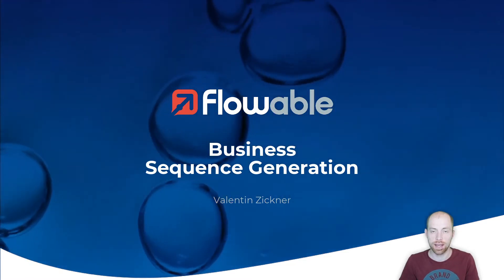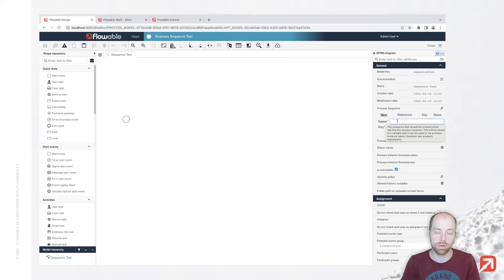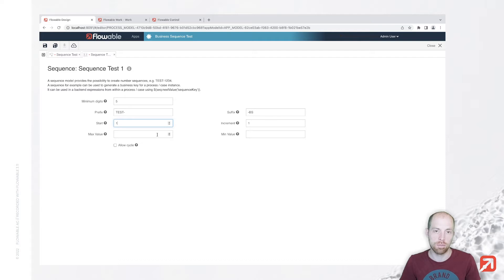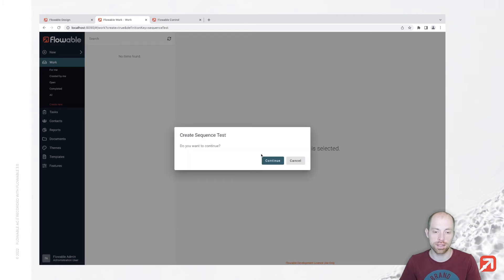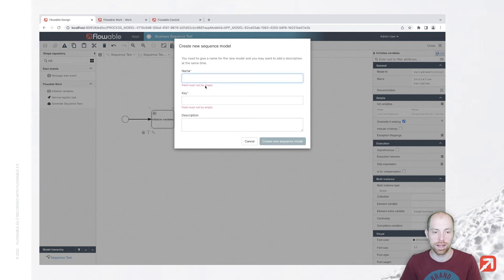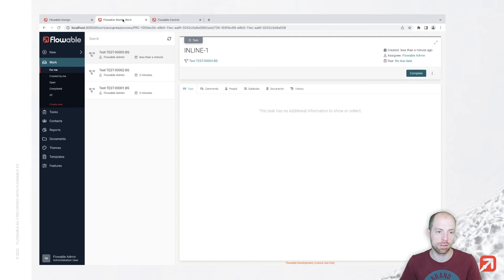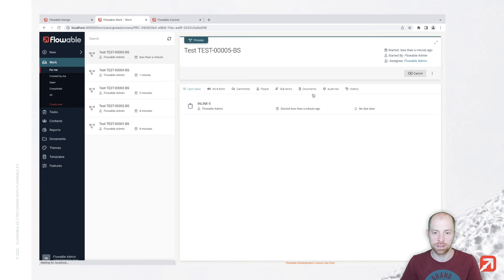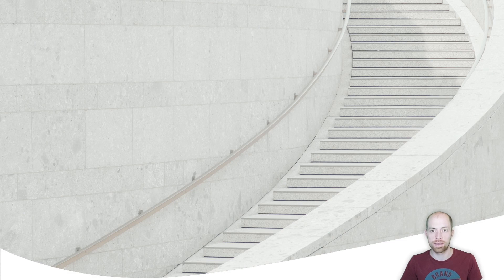Business Sequence Generation | How-To | Flowable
In Flowable all cases are identified by a unique identifier. Typically, those identifiers are long and hard to remember for persons. In this video business sequences are introduced to generate numbers which can be easily remembered by a user. It will be shown how they can be prefixed with numbers and custom strings, as well how a suffix can be added.

▶  Table of content:
00:00 Introduction
00:46 Creating a new app and process
01:17 Creating a process sequence
01:32 Sequence configuration
03:00 Specifying the name of the sequence variable and use it
03:36 Test the process and get the first value of the sequence
04:18 Create a new sequence value with an expression
04:54 Creating a second sequence model
05:36 Showing the variable with a user task
05:52 Execution with multiple sequences
06:38 Sequences with the generate sequence task
07:35 Execution with generate sequence task
07:54 Sequences in Flowable Control
08:54 Wrap up